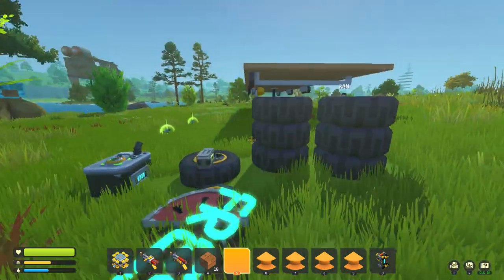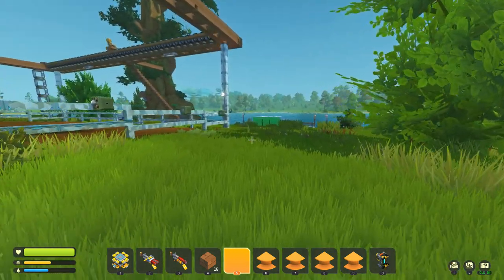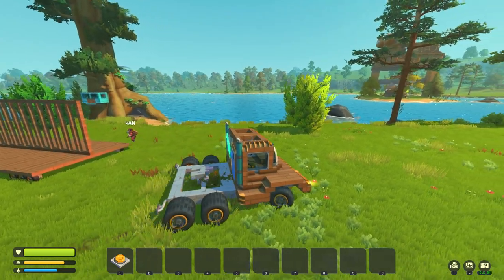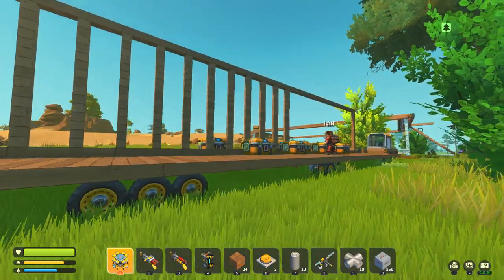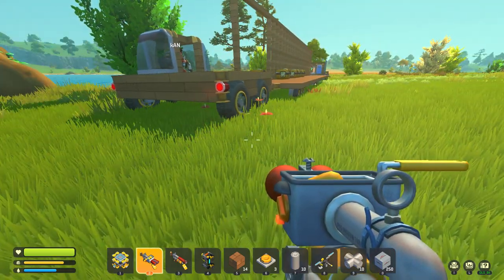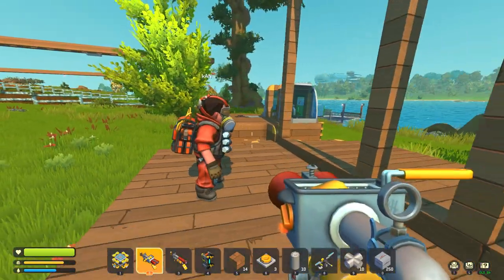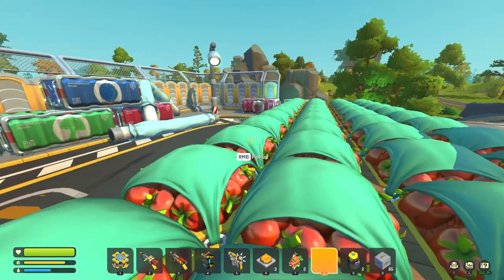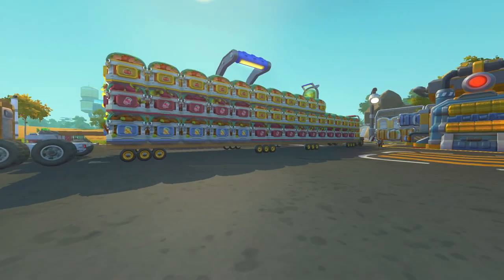We FINALLY Built Our MASSIVE CARGO TRUCK...Was it Worth it?! (Scrap Mechanic Co-op Survival Ep. 64)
The MEGATRUCK is finally built...but is it everything we wanted?

Hey everyone! Welcome to the continuation of our Scrap Mechanic co-op survival adventure! In today's episode kAN and I decide it's finally time to rebuild our trucks into one massive freight truck that can carry up to 200 farm crates! We achieve our goal of building the land train but soon run into some predictable issues...Make sure to check out the action and see the shenanigans, maybe give us some pointers, and I hope you enjoy watching it as much as we enjoyed playing it!

Song: Energetic Rock Background (Music Today 80)